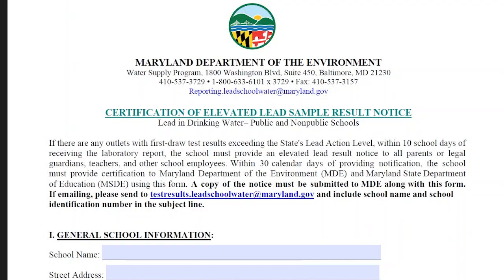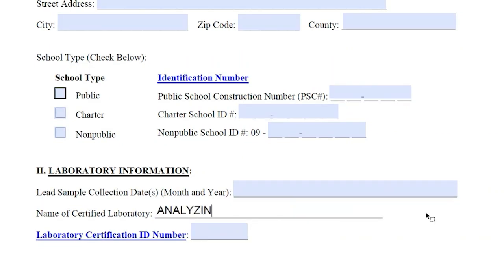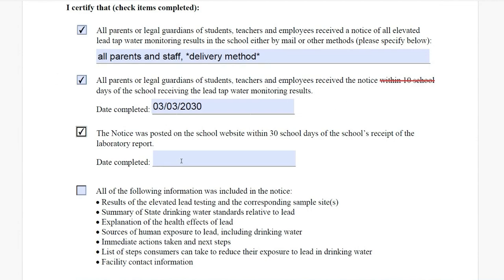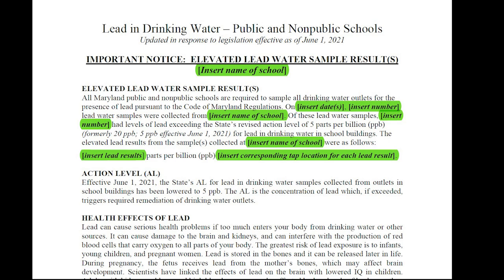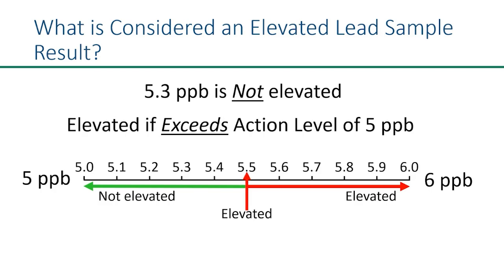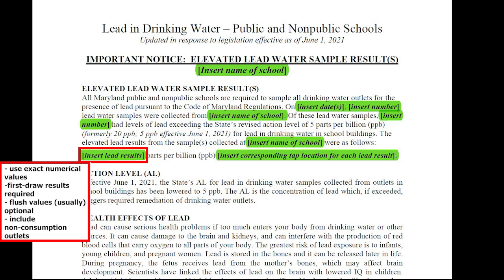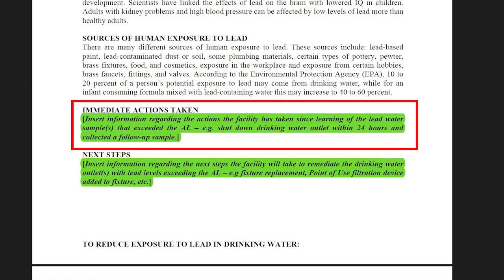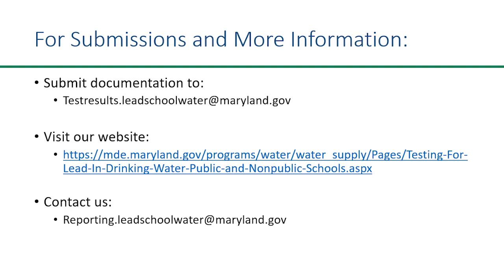Testing for Lead in Drinking Water at Schools: Certification and Notice of Elevated Results (2024)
Under Maryland State Law House Bill 270 enacted in 2017, titled Testing for Lead in Drinking Water – Public and Nonpublic Schools, schools are required to periodically test the water from their drinking water outlets for lead. After a school has received a laboratory report with an elevated lead result at an outlet (i.e. above the Action Level of 5 parts per billion [ppb]), schools are required to notify parents, teachers, and staff of the elevated results. In this video, we will be discussing what information is required to be included on the Notice of Elevated Lead Sample Result(s), and how to complete the Certification of Elevated Lead Sample Result(s) Notice form.

Testing for Lead in Drinking Water - Public and Nonpublic Schools Webpage

Video - Testing for Lead in Drinking Water at Schools: What is Considered an Elevated Lead in Drinking Water Test Result? (2024)